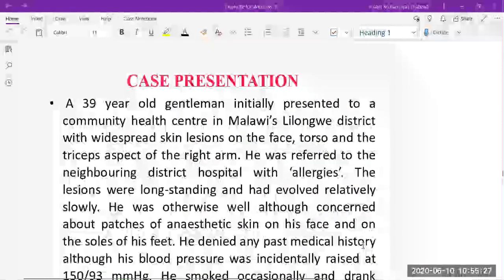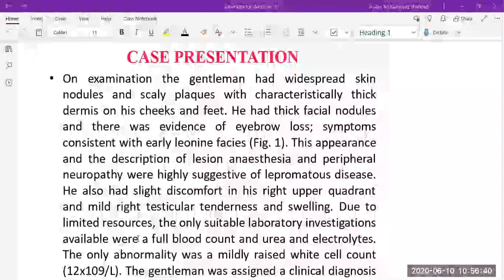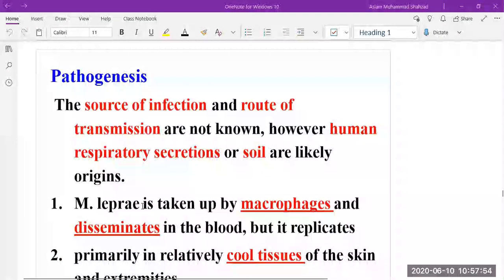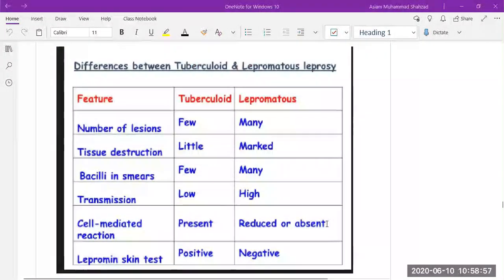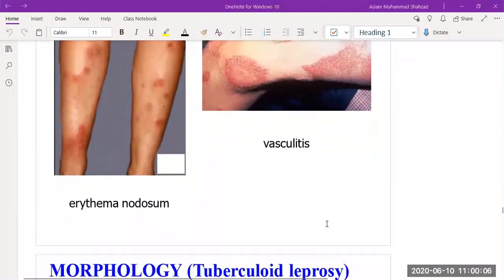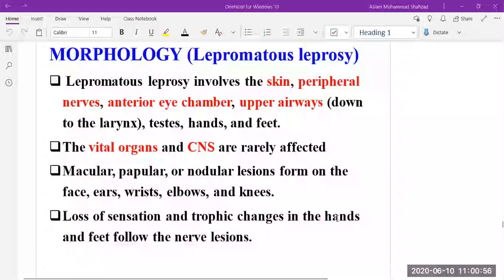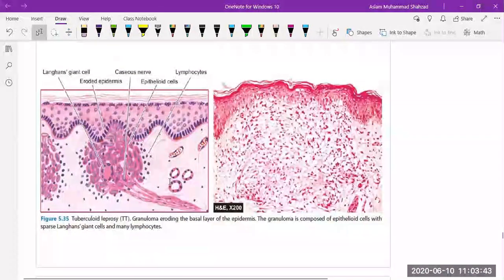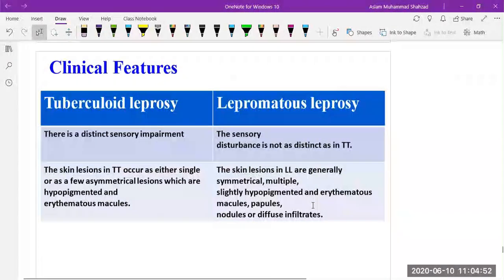Leprosy| YouTube Journal Club |Learning Pathology#V78